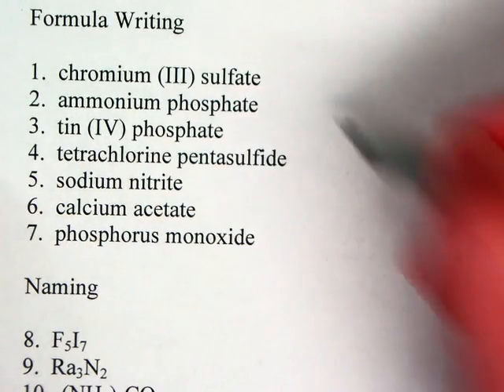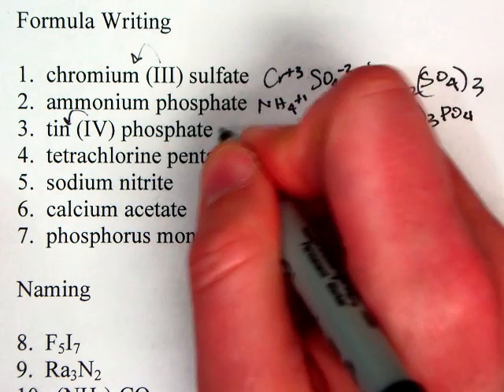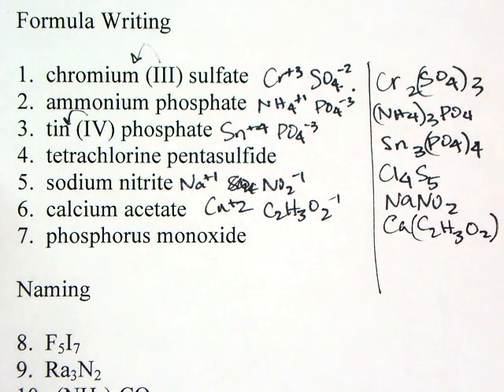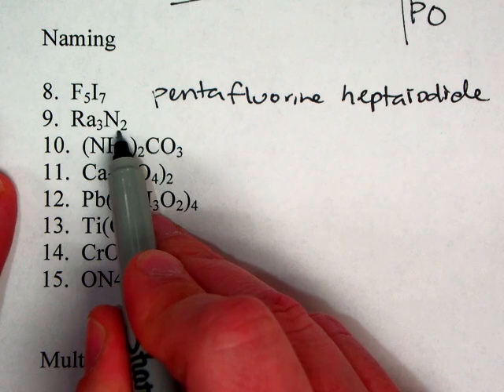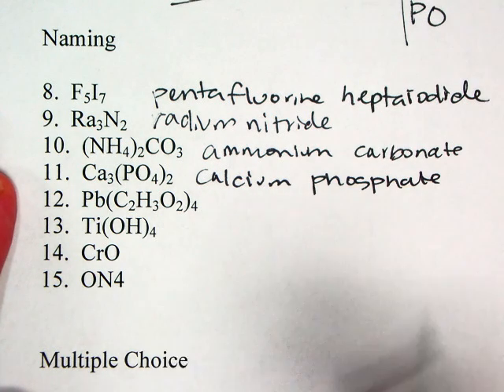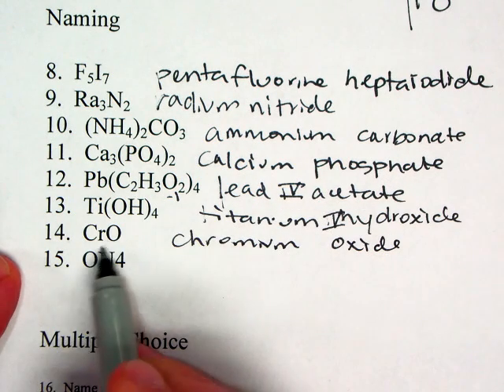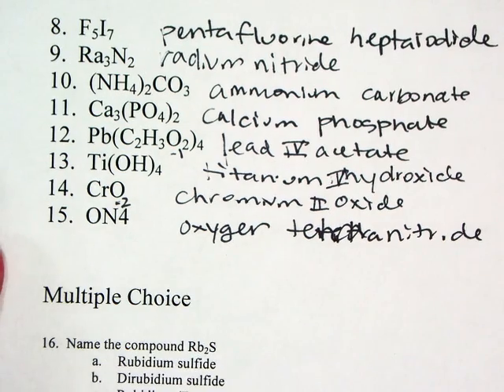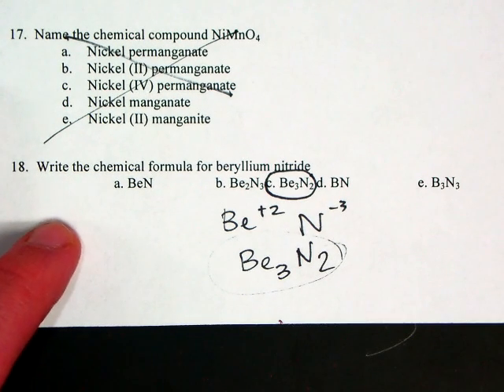Unit 4 Review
Naming and formula writing review